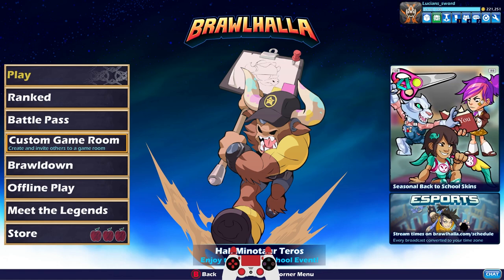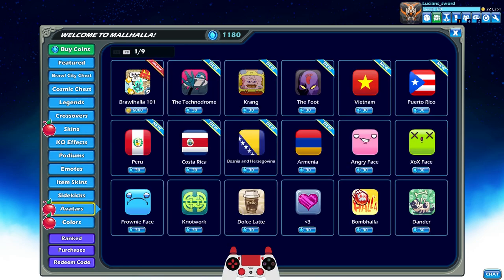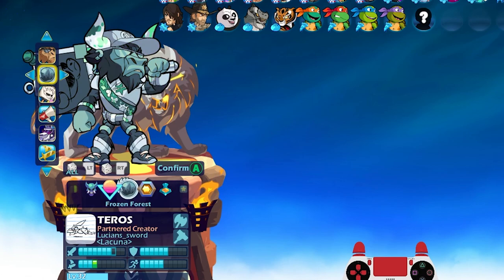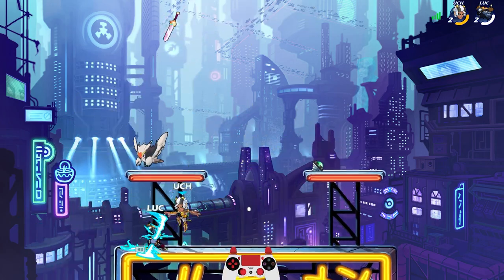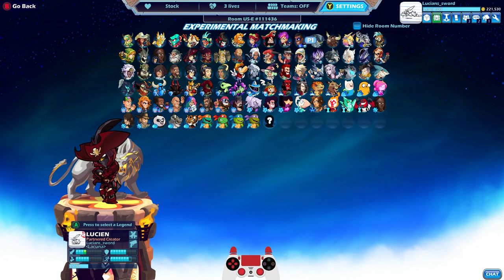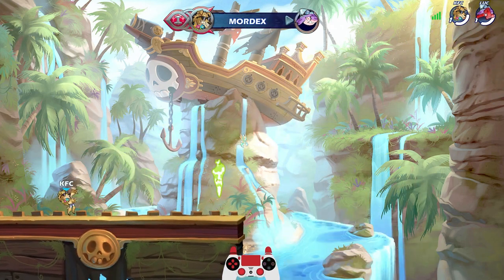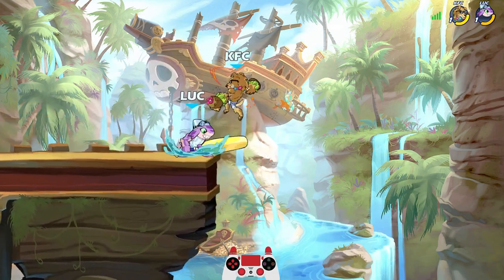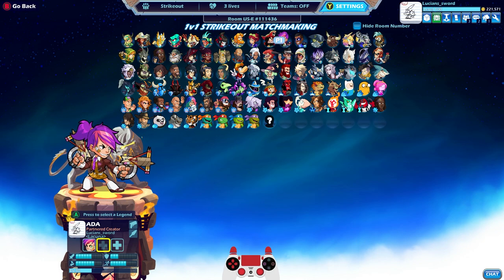Back to School Event 2021! • Brawlhalla All Skins + Gameplay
The class bell rings in a new school year as we celebrate the Back to School 2021 Event in Brawlhalla! Featuring 11 exclusive Skins including the NEW Hall Minotaur Teros and Swim Team Mako, an exclusive Color Scheme, and more. Follow the red apples in Mallhalla to get all these limited-time items in your backpack.

FAQ:
- Microphone: Blue Yeti
- Headphones: Razer Kraken Tournament Edition
- Keyboard: Razer BlackWidow Chroma
- Mouse: Razer Mamba Hyperflux
- Webcam: Razer Kiyo